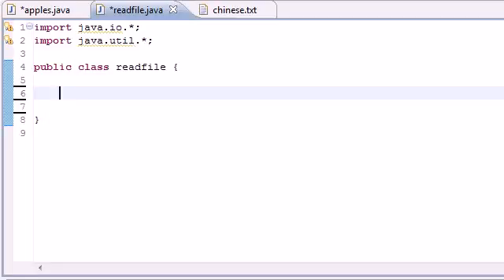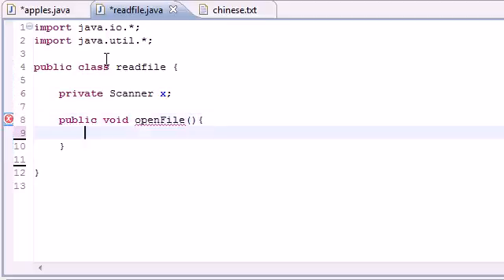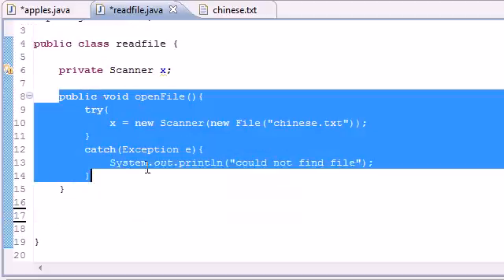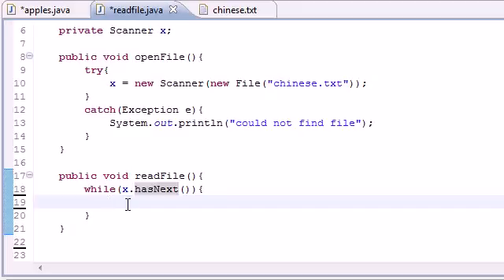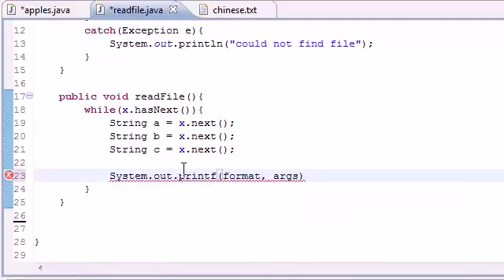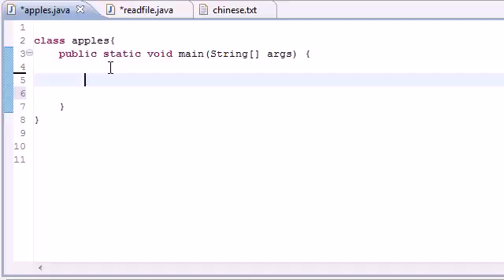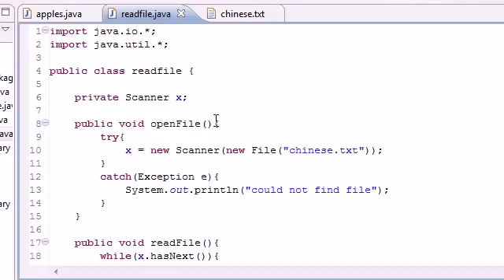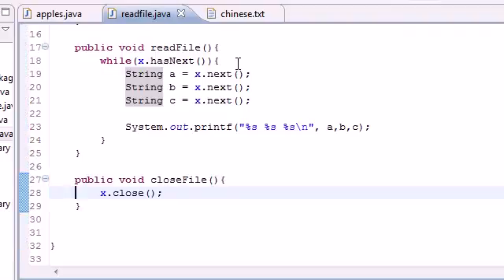Java Programming Tutorial 81 Reading from Files